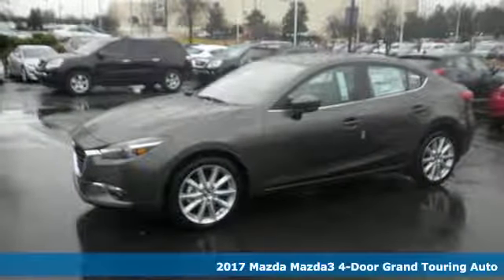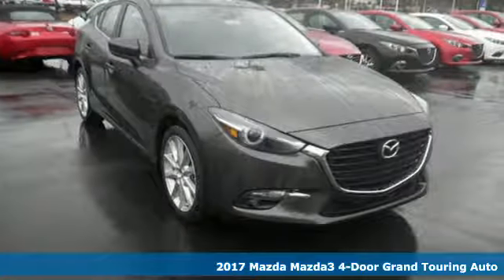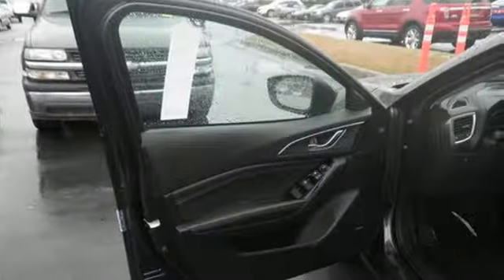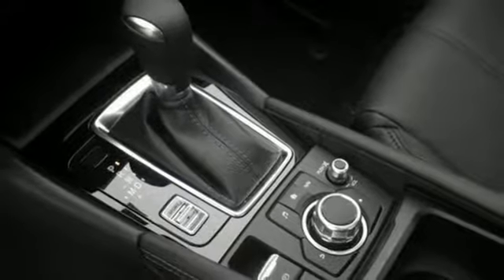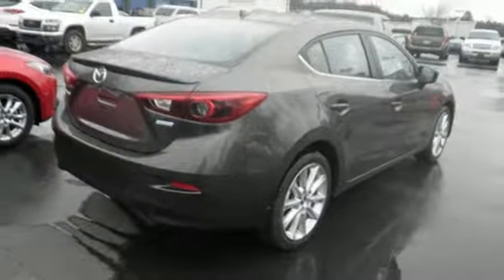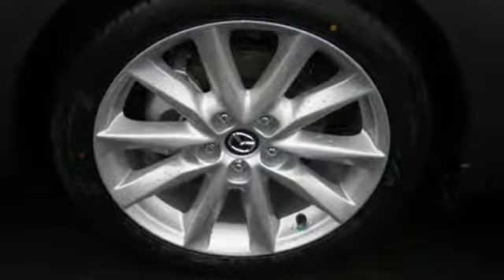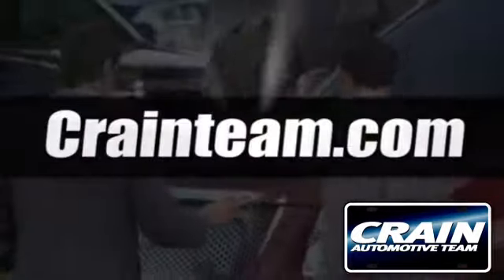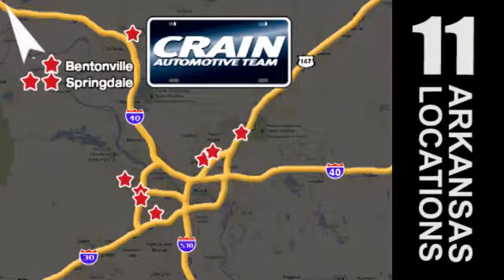New 2017 Mazda Mazda3 4-Door Little Rock AR Bryant, AR 7MA7910 - SOLD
Year: 2017
Make: Mazda
Model: Mazda3 4-Door
Trim: S GRAND TOURING A/T
Engine: 2.5L Skyactiv-G DOHC 16-Valve 4-Cyl Engine
Transmission: Automatic
Color: Titanium Flash Mica
Interior: Black
Stock #: 7MA7910
VIN: 3MZBN1W38HM127084
Contact Crain Mazda today for information on dozens of vehicles like this 2017 Mazda Mazda3 4-Door Grand Touring. Stylish and fuel efficient. It's the perfect vehicle for keeping your fuel costs down and your driving enjoying up. The Mazda Mazda3 4-Door Grand Touring will provide you with everything you have always wanted in a car -- Quality, Reliability, and Character. You've found the one you've been looking for. Your dream car. This is the one. Just what you've been looking for. Every new and pre-owned vehicle is backed by the Crain Commitment, including our 100% low price guarantee, a 100 hour love it or leave it exchange policy, and a 100 year 100,000 mile warranty. The Crain Team's Got 'Em!

Address:
11715 Colonel Glenn Rd